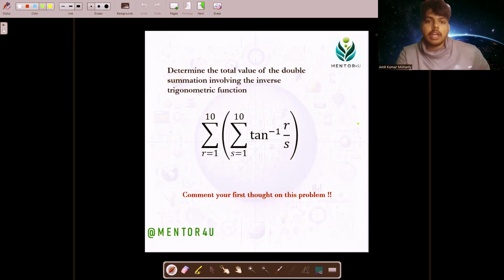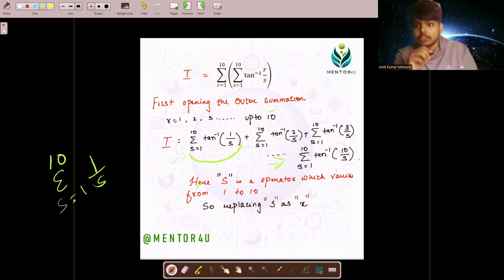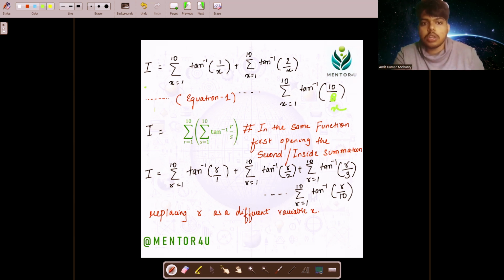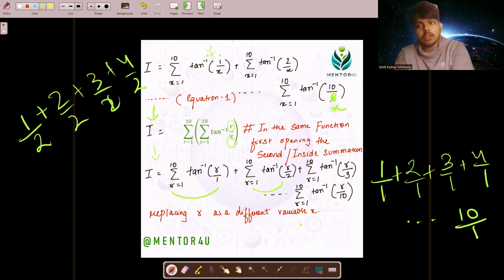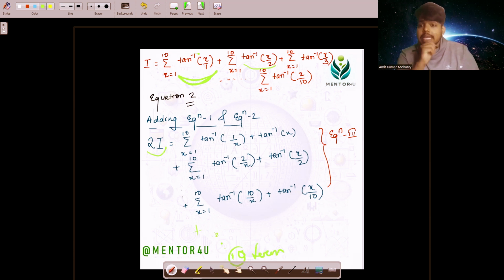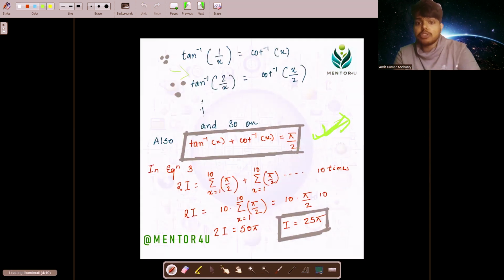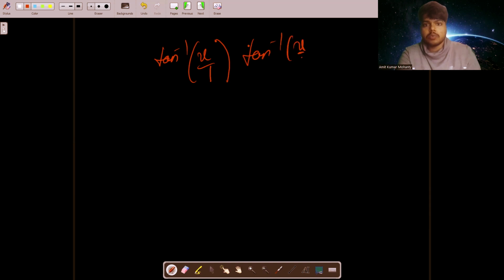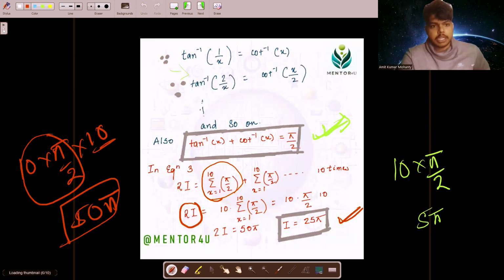“Double Summations & Inverse Tangent: A Comprehensive Analysis involving the inverse trigonometric ”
"Unravel the complexities of Double Summations and Inverse Tangent functions with Mentor4U. This video provides an in-depth analysis of these mathematical concepts, making them accessible to everyone. We walk you through a problem that combines both concepts, ensuring you grasp the logic behind the solution.

Join us on this enlightening journey where we believe in understanding over rote learning.

🔗 *Resources*
For more resources and practice problems, check out our blog post on the Unravel the complexities of Double Summations and Inverse Tangent functions with Mentor4U.